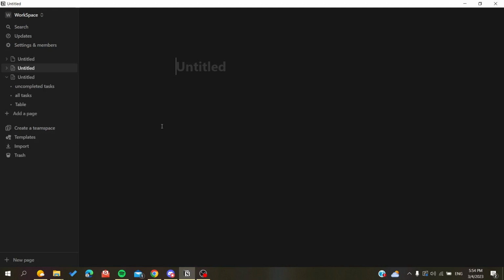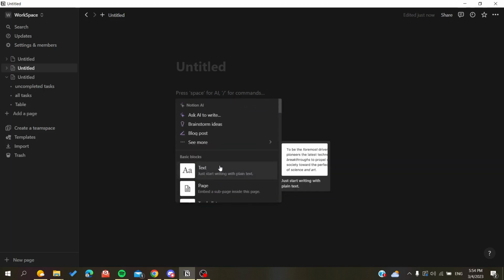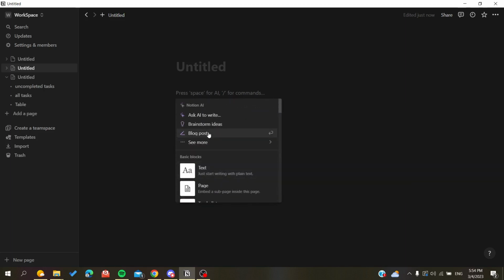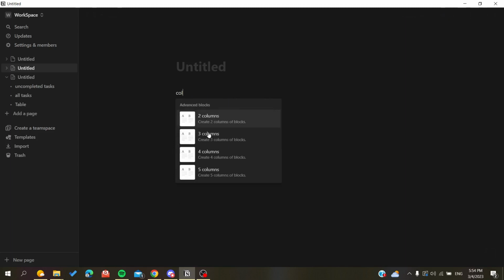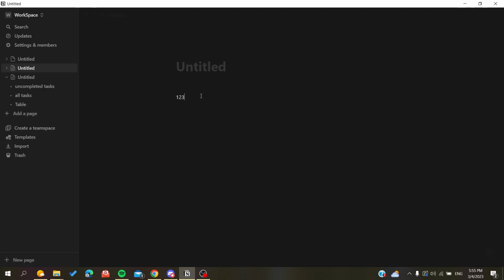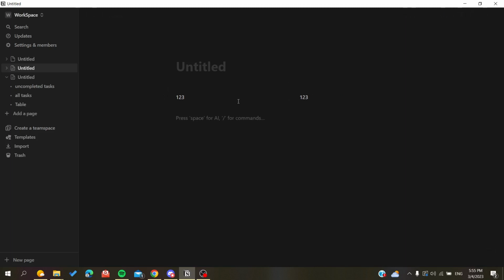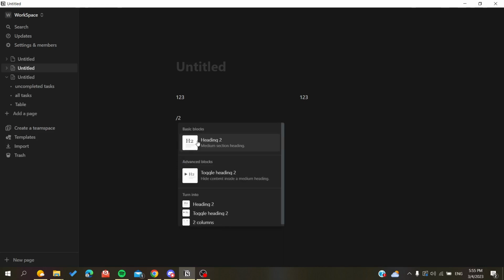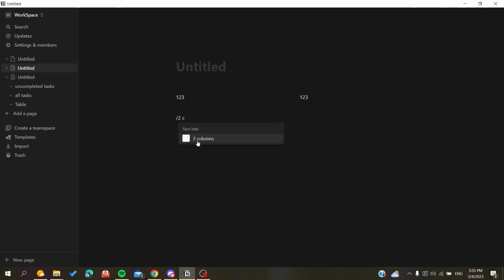How To Have Two Columns Notion Tutorial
Today we talk about have two columns in notion,notion tips,notion multiple columns,notion columns,columns in notion